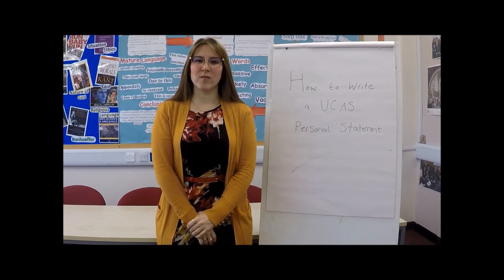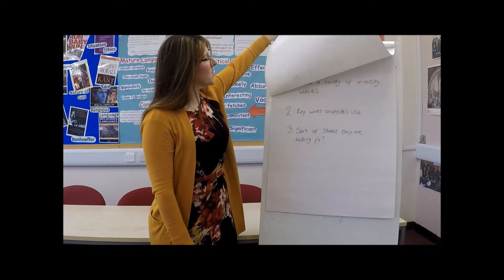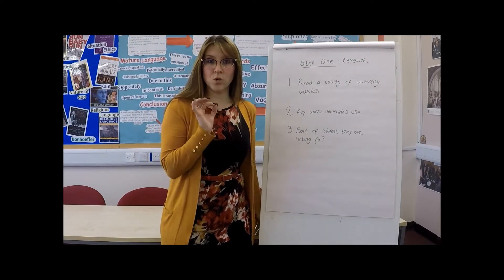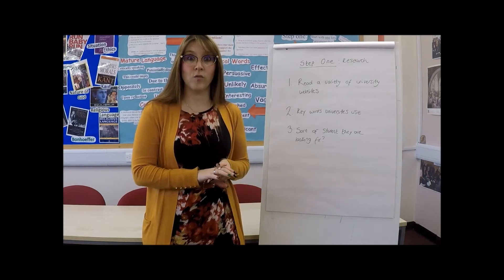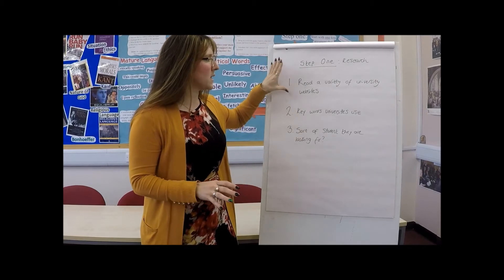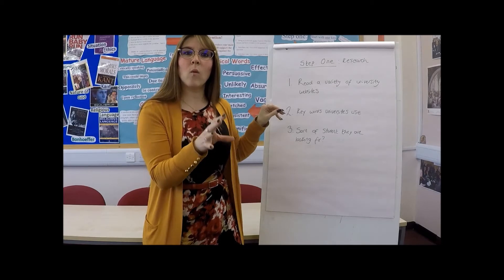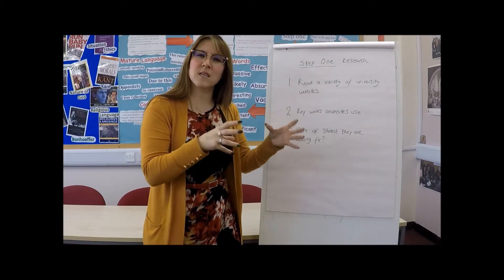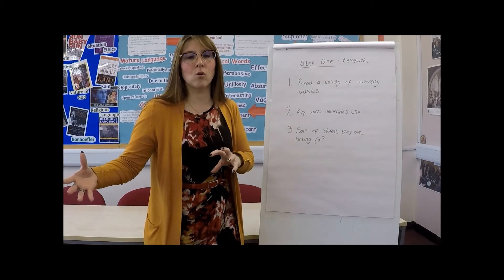How to Write a UCAS Personal Statement Preview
This is a Tips from a Tired Teacher Preview on How to Write a UCAS Personal Statement.